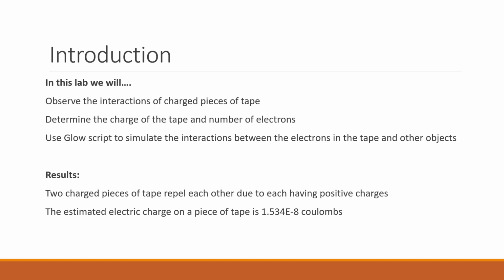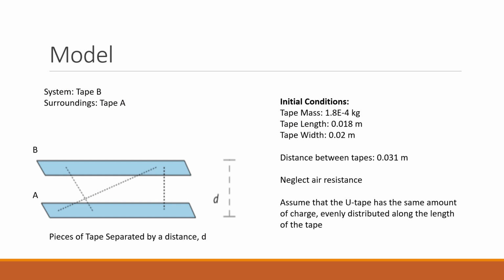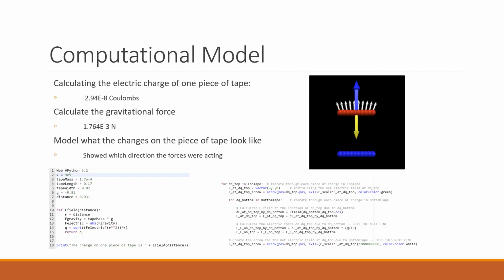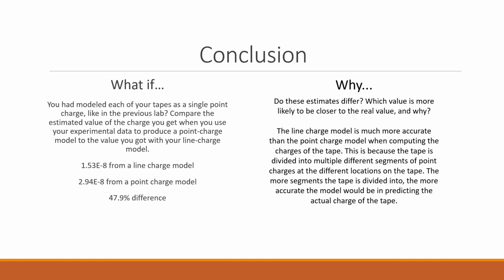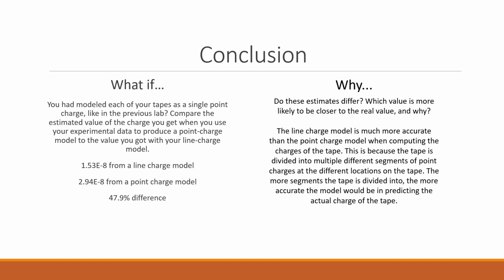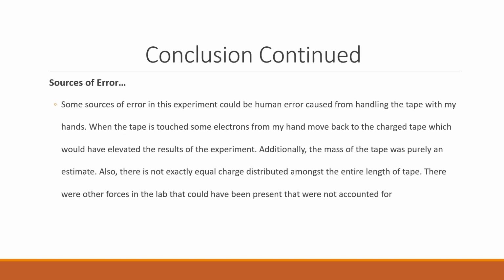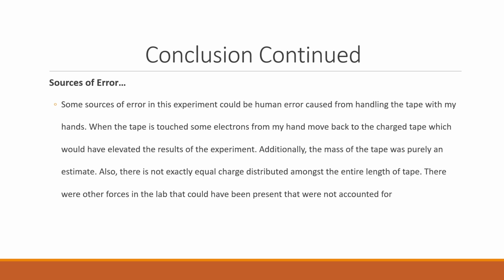Jonathan Paparo Physics 2212 Lab 2